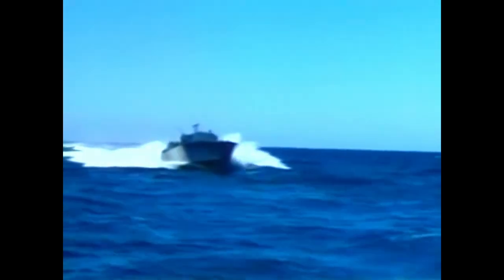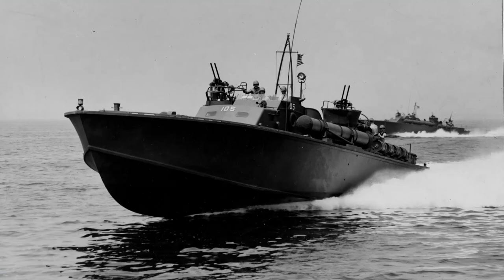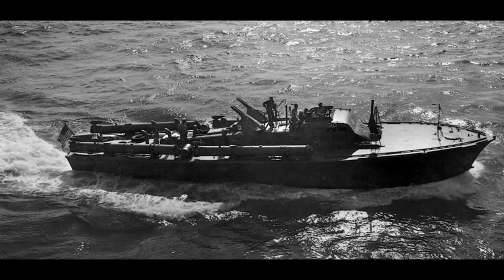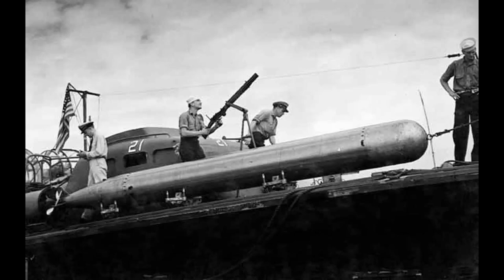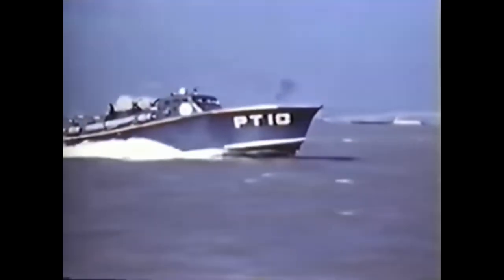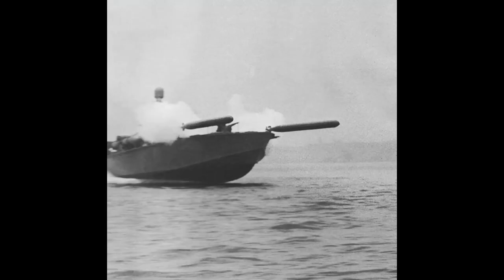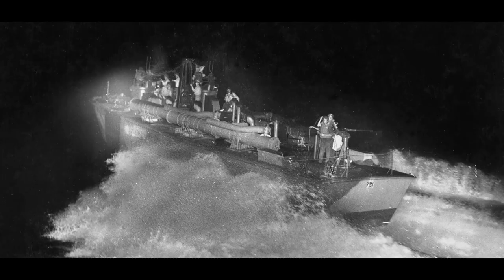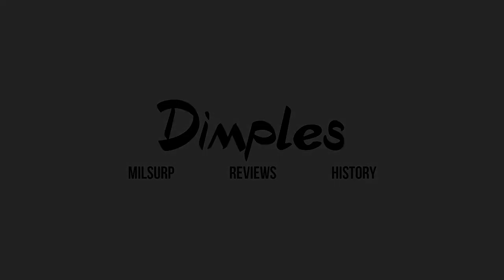PT Boats: Hard hitting boats of World War 2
How’s it going! In this video we’re talking about the famous PT boats of the Second World War.  Also referred to as “Devil Boats” or “Mosquito Boats” these would have see us have in all theatre’s of the war. Primarily targeting shipping/transports with their fast hard hitting tactics.

Including a bit of the history, machinery, weaponry, and the legends that made up this beast.

Thank you all for the support recently, it really means a lot. I will be doing a Q&A, as well as setting up a discord soon!